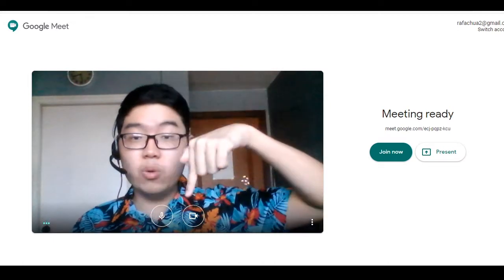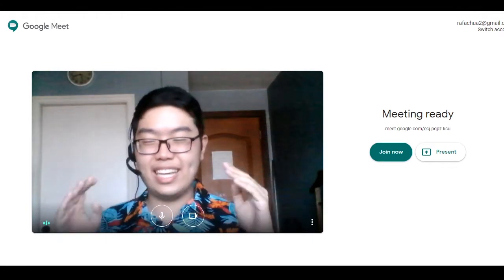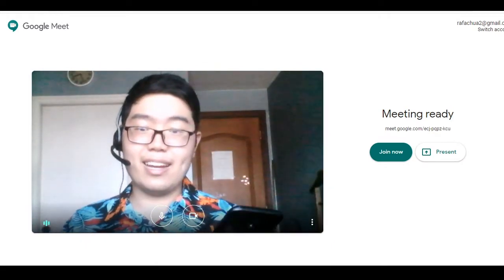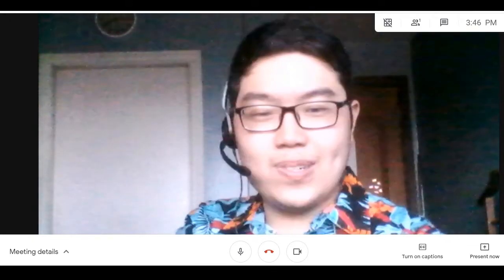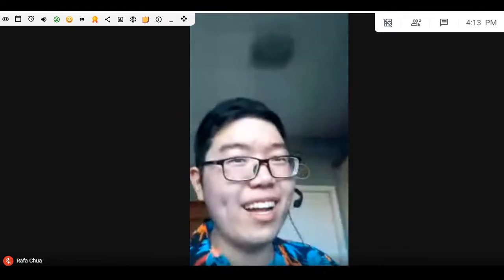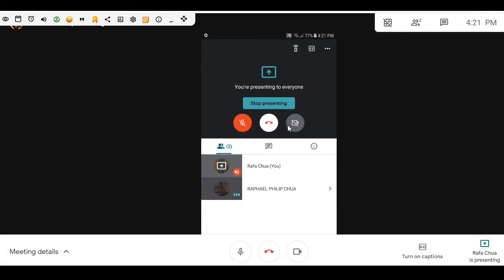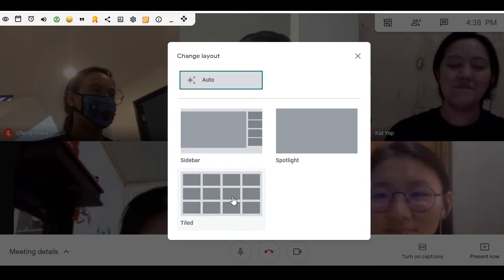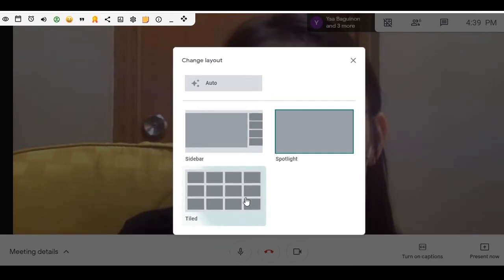Google Meets Basic Tips and Need to know! | Ask an Energineer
Learn with Rafa the basic know-hows about Google Meets!